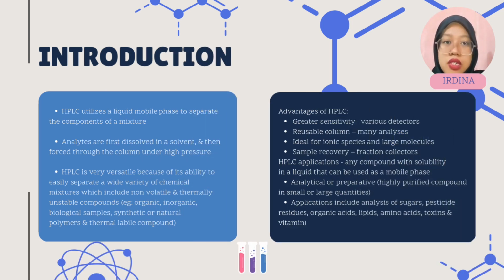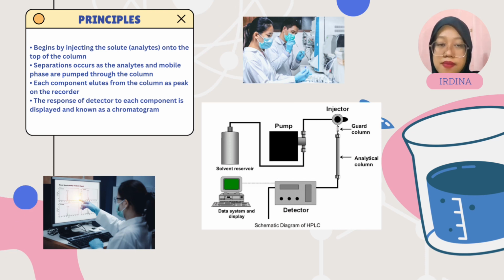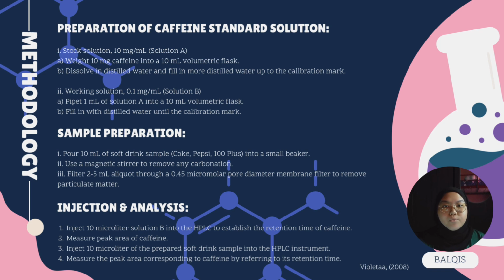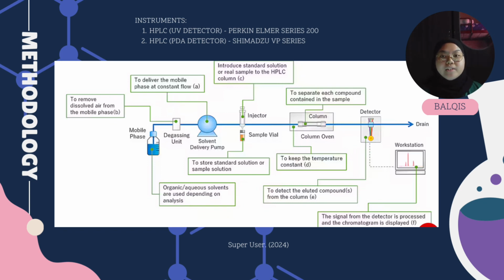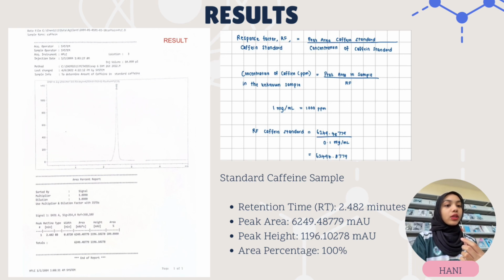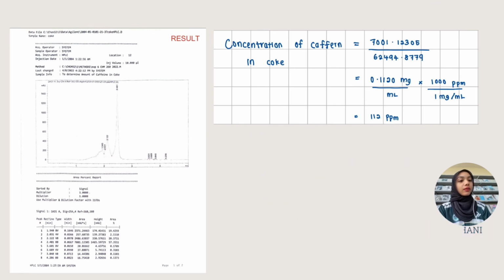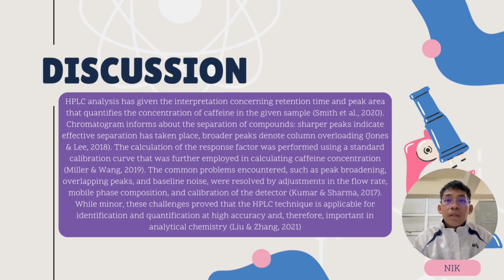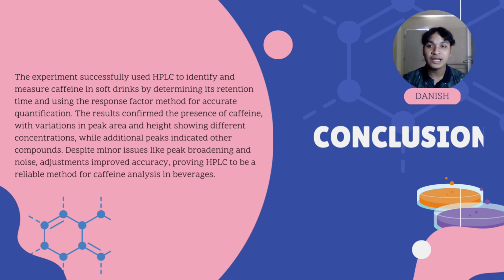CHM260 EXPERIMENT 6 : HIGH-PERFORMANCE LIQUID CHROMATOGRAPHY (HPLC) A4AS120526